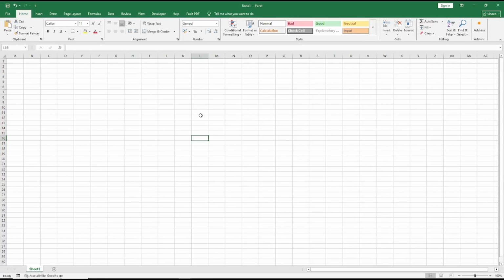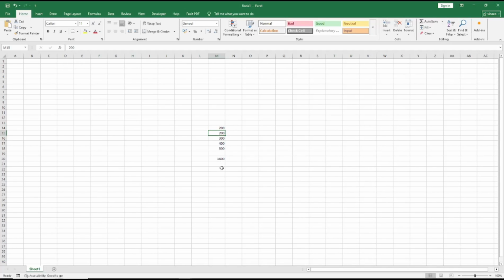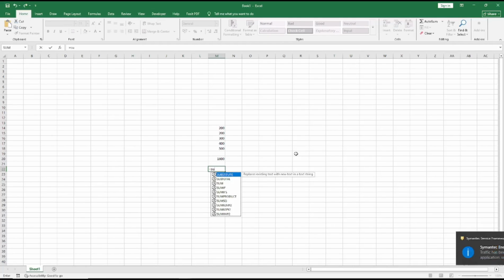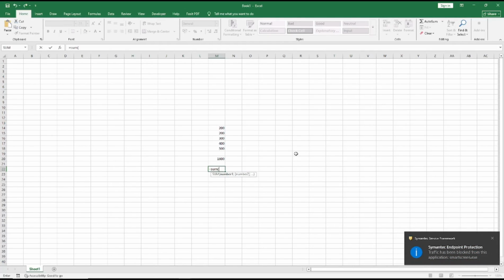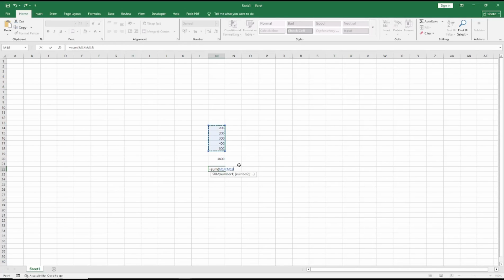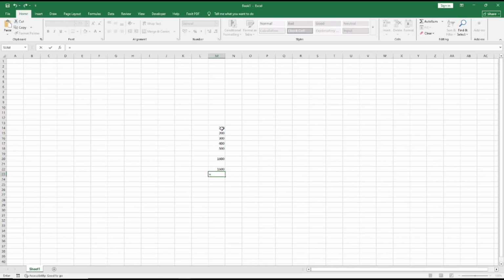Microsoft Excel How To Add Up A Column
Learn Microsoft Excel basic tutorial for beginner how to add up a column with sum